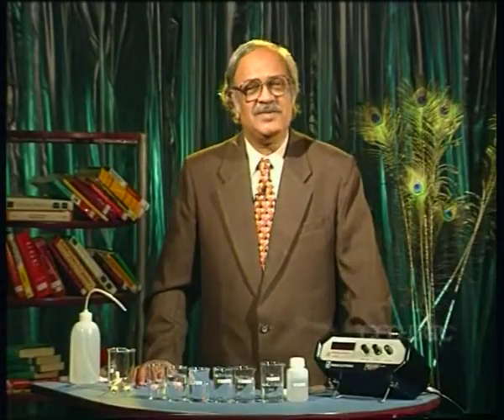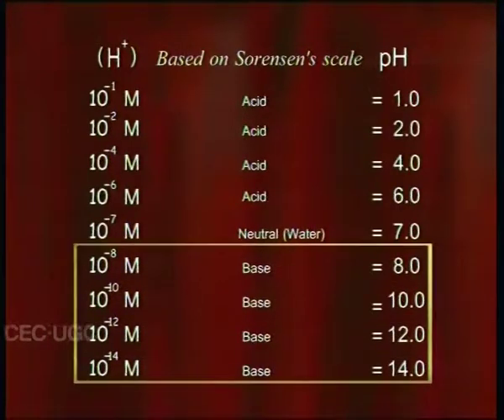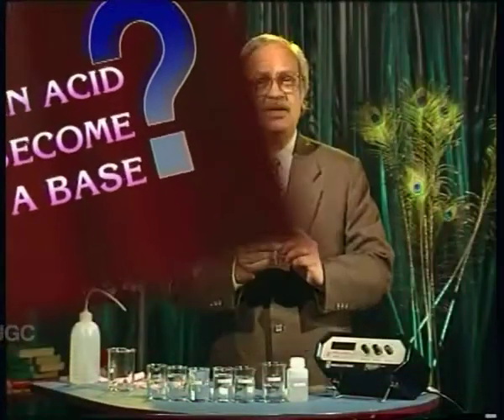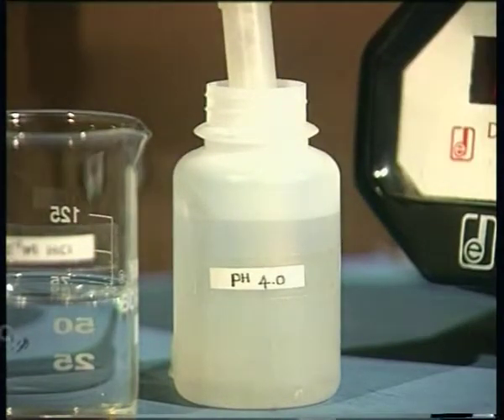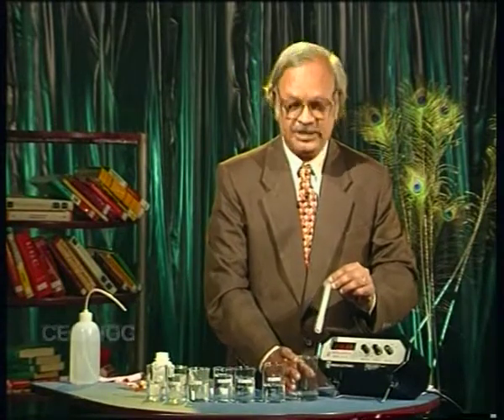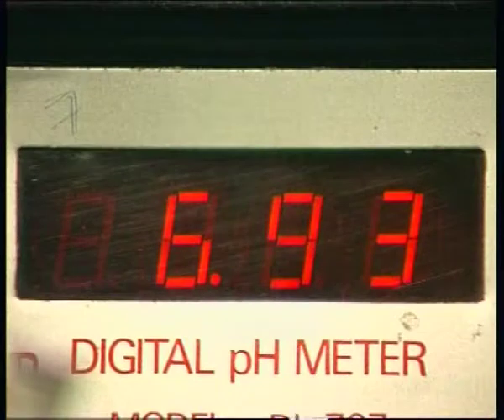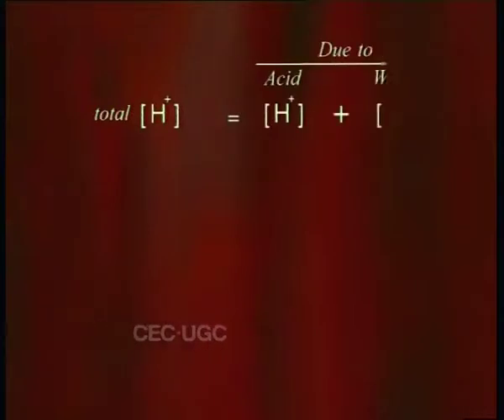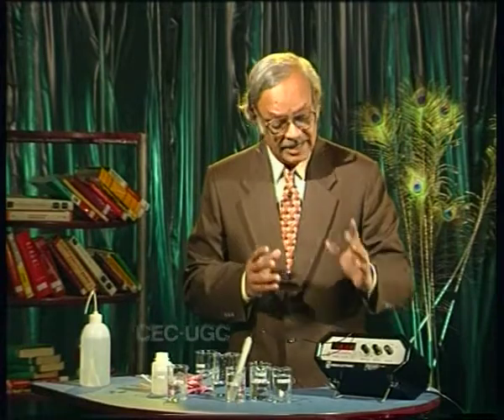My Teacher: The pH Problem